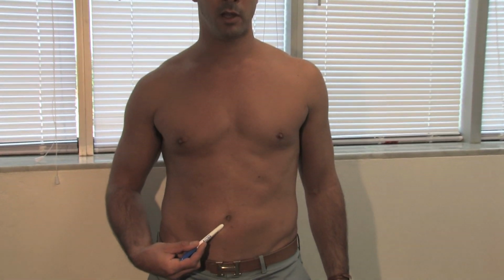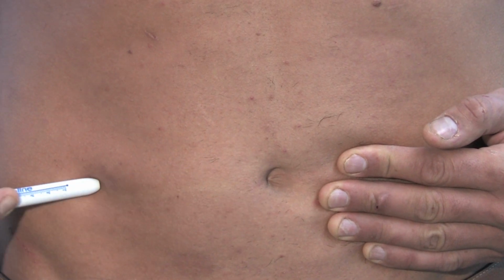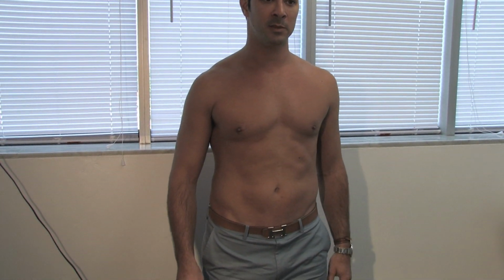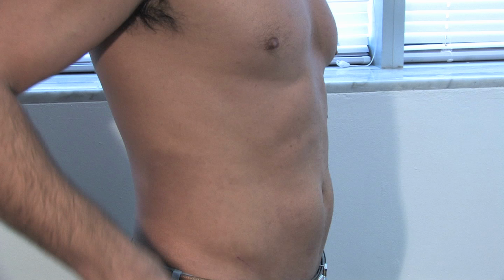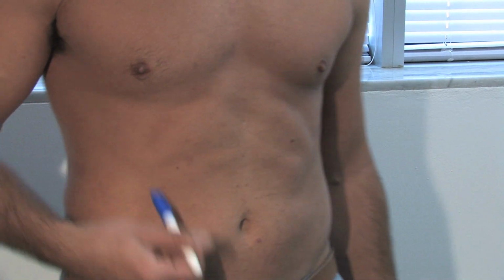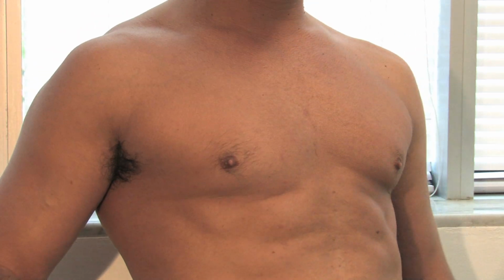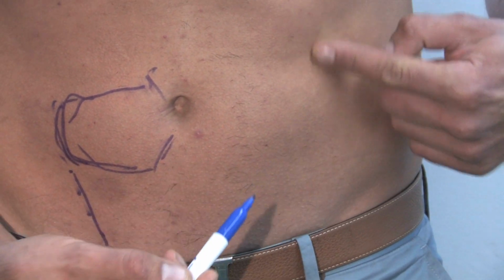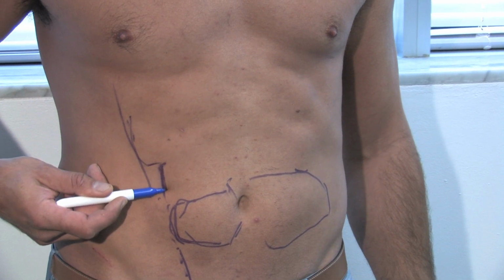Maercks Multimodal Therapy (MMT) Week #3 update skin tight and lipolysis bye bye cellulite!!!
In this week three update, Dr. Maercks demonstrates the incredible results of MMT in just half the time that he targeted.  Twenty days ago he initiated MMT on only the right side of his body to demonstrate its effects using the left side of his body as a control.  At the same time he initiated a high protein low fat diet to be consistent with his patient recommendations.  He has lost ten pounds, but the discrepancy in findings between the left and right side of his body are tremendous!  At the six week point Dr. Maercks explains the results will be truly incredible, but here at only three weeks there are incredible findings of skin tightening, cellulite erasing and fat reduction.  The  results already exceed what can be typically delivered with more invasive treatments like smart liposuction.  Perhaps the most striking finding is when Dr. Maercks demonstrates the distortion on his belly button resulting from the drastic skin tightening on the right side of his body.  Dr. Maercks explains that this finding also suggests that the left side of his body is recieving some skin tightening benefit by these forces being translated across midline.  Nevertheless, these results are already striking and will continue to improve in each remaining update!!!

Byebye cellulite, loose skin and fat!